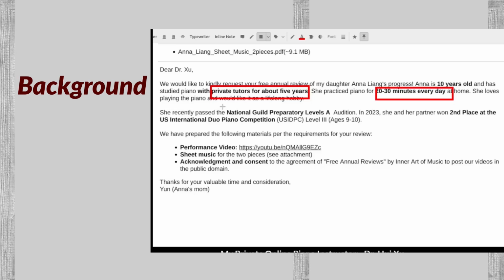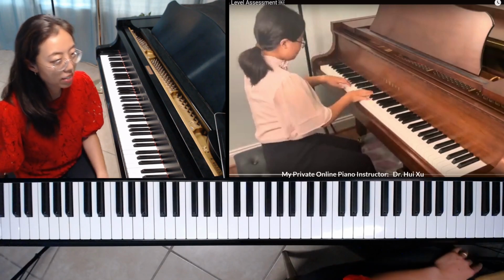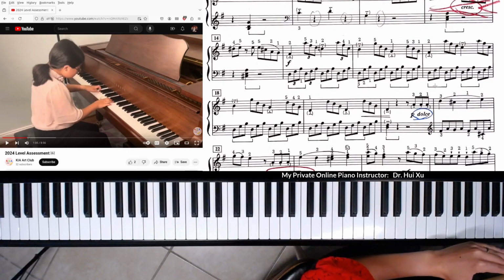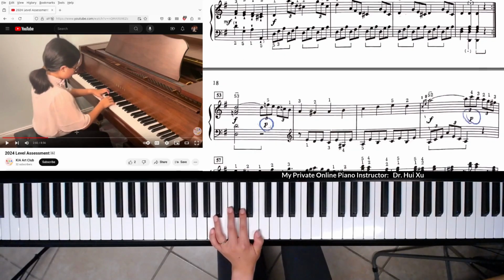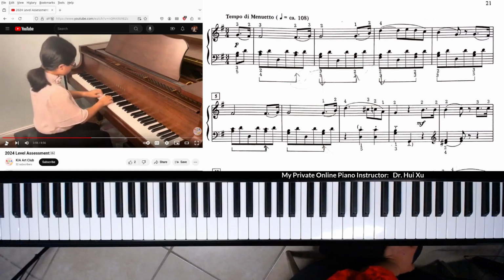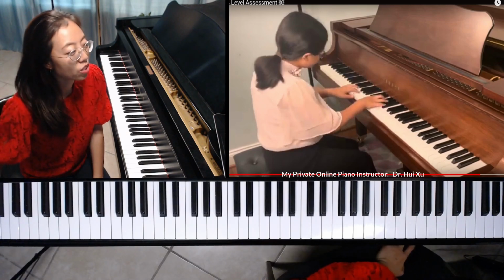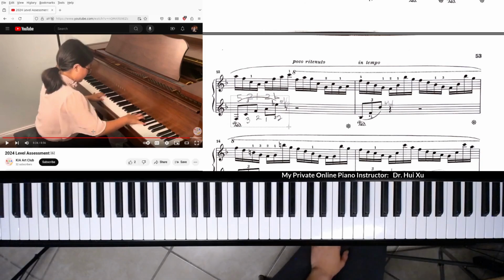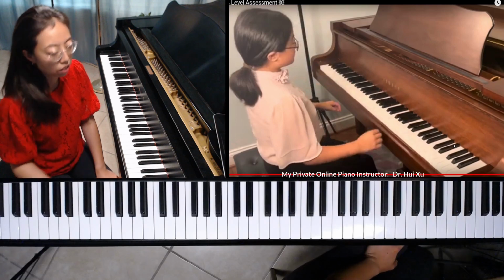Open Masterclass | Free Annual Review #1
The student played Beethoven sonata Op. 49 No. 2 and Chopin Prelude Op. 28 No. 23.